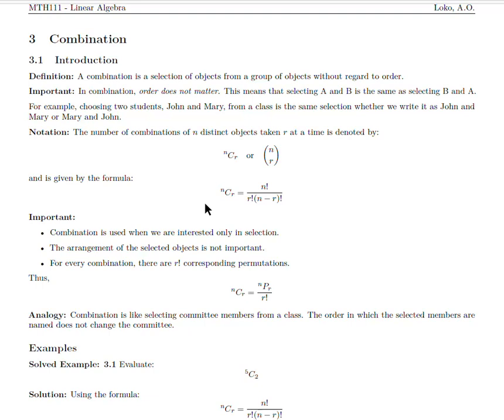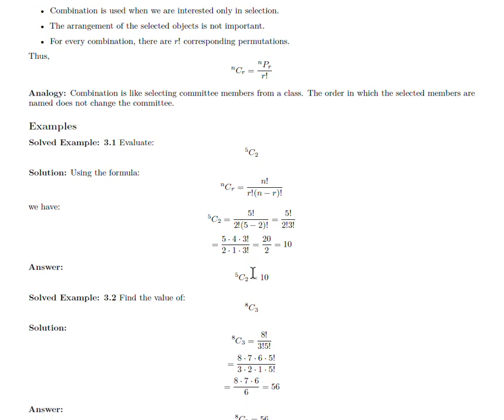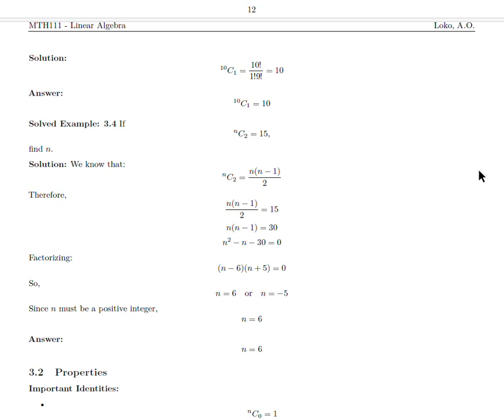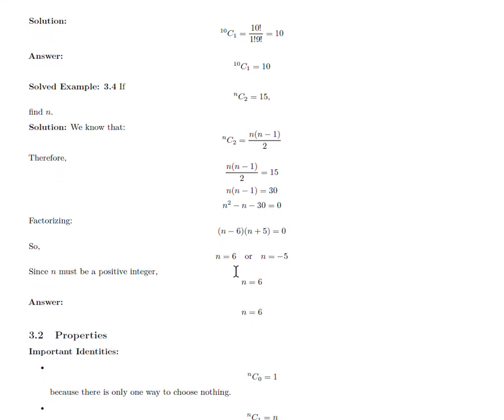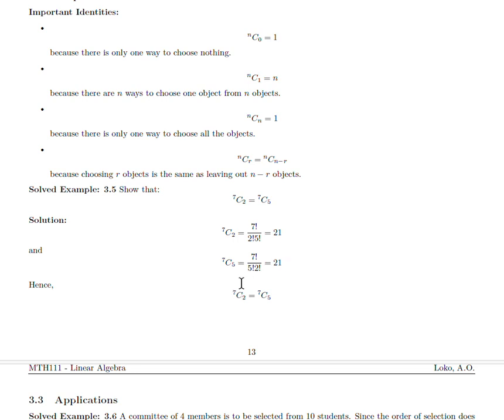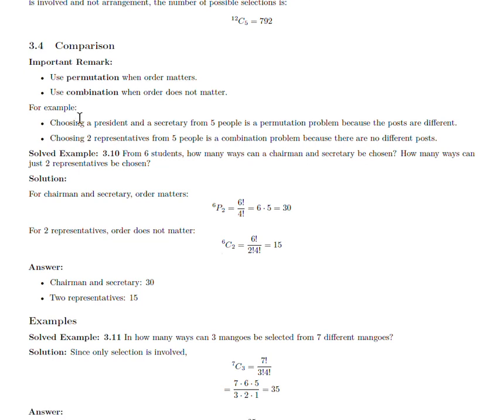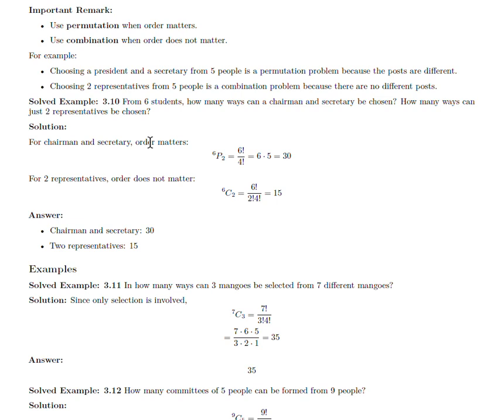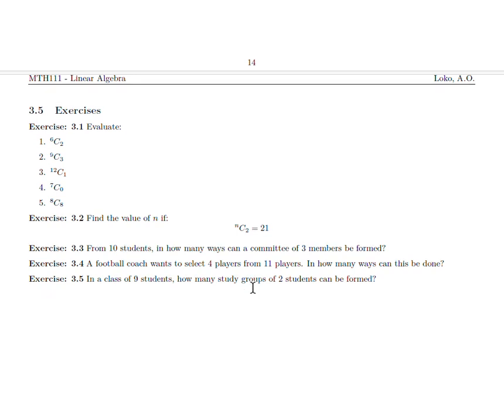permutation and combination (part 2)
combination formula is explained using algebraic and real-life examples